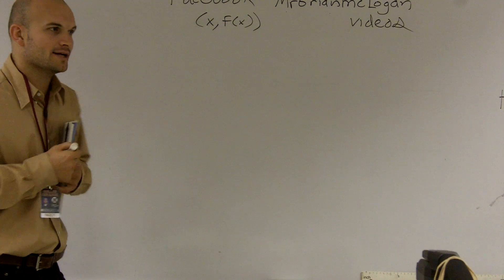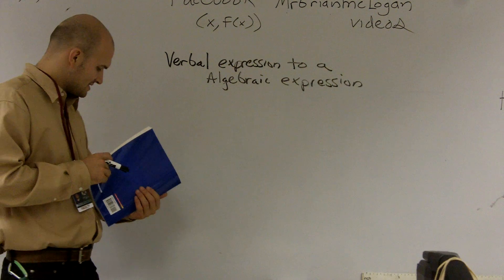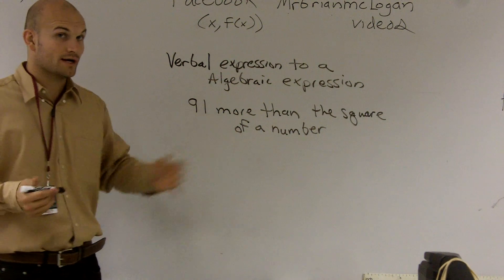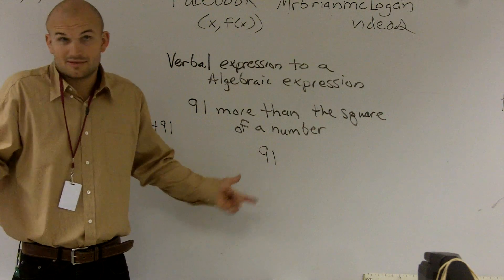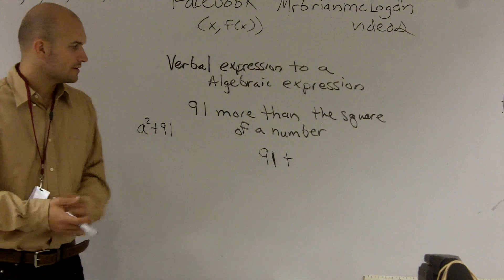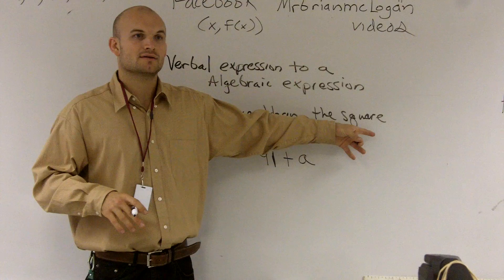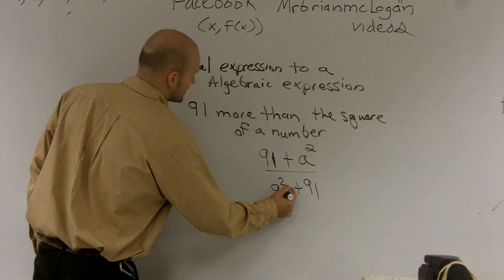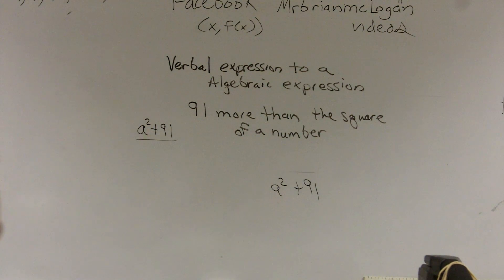Transferring a verbal expression to an algebraic expression